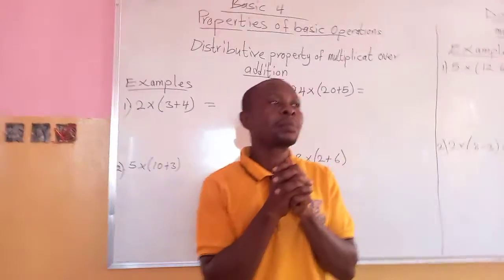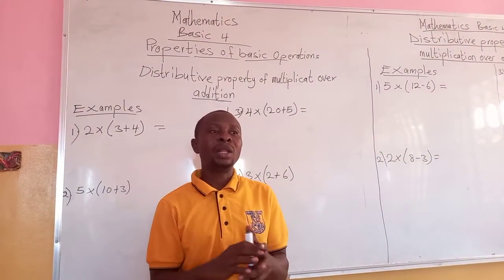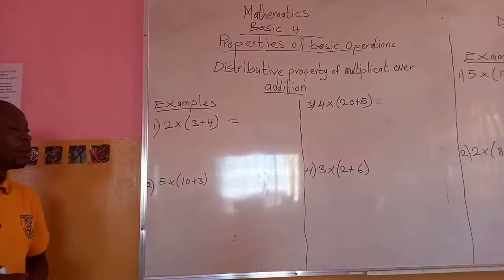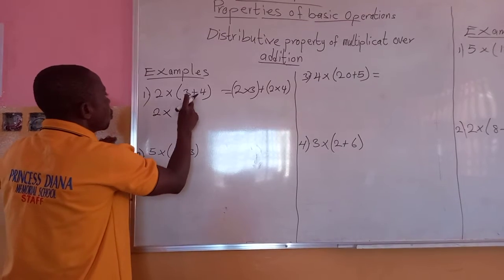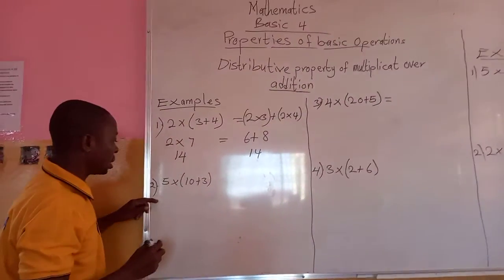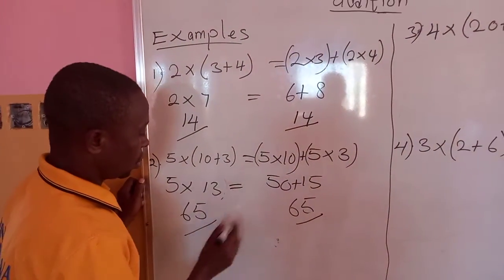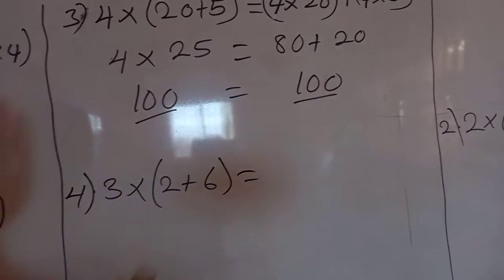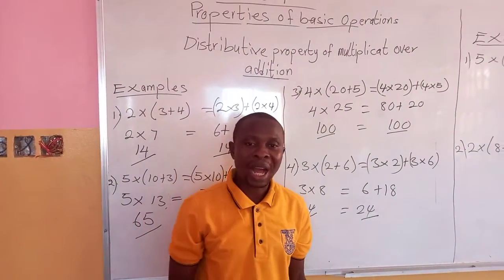Basic Four-Mathematics 2